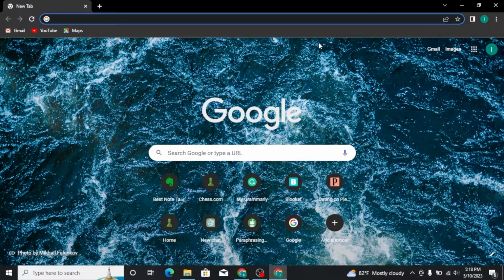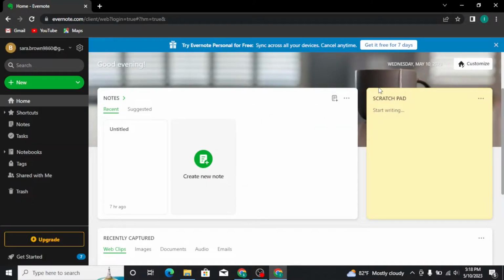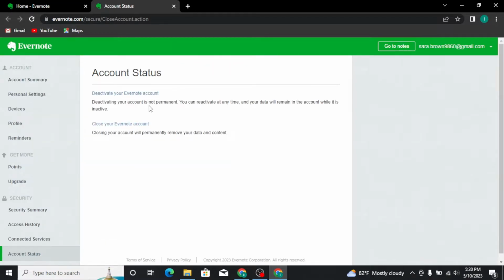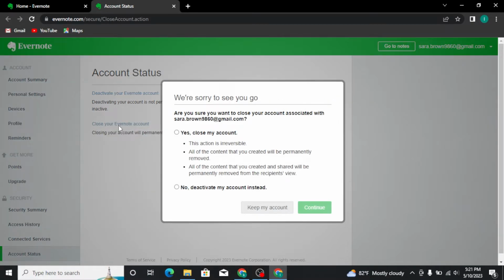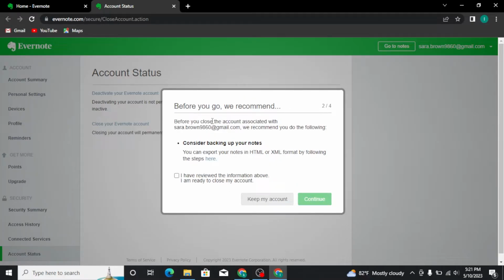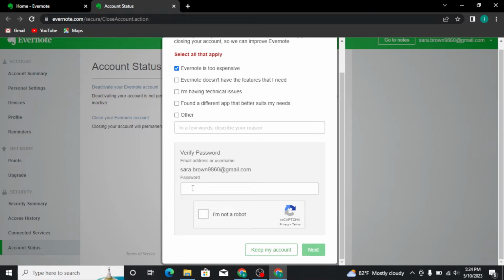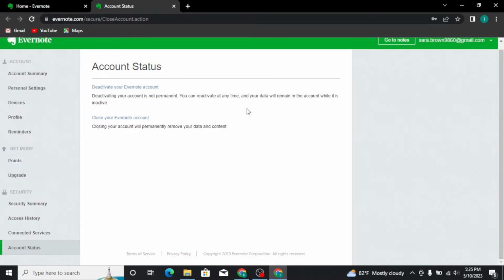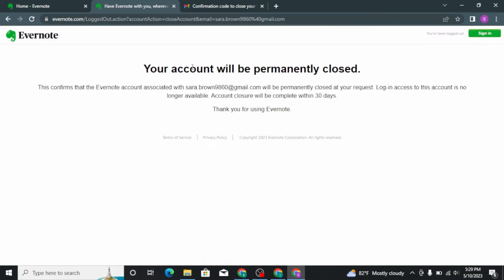How to Delete Evernote Account 2023? Terminate Evernote Account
If you're looking to delete your Evernote account and remove all your personal data from the platform, this tutorial is for you. I'll walk you through the step-by-step process of permanently deleting your Evernote account while ensuring the safety and privacy of your information. Whether you're transitioning to a different note-taking app or simply no longer need Evernote, I'll show you how to securely delete your account and bid farewell to Evernote. Follow along and take control of your digital footprint today!